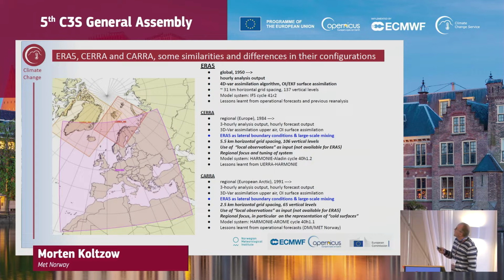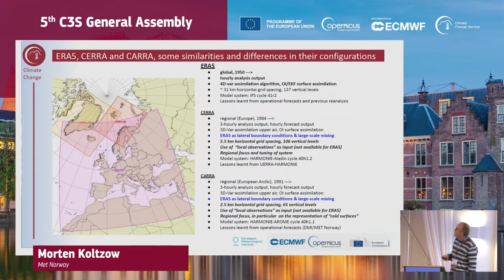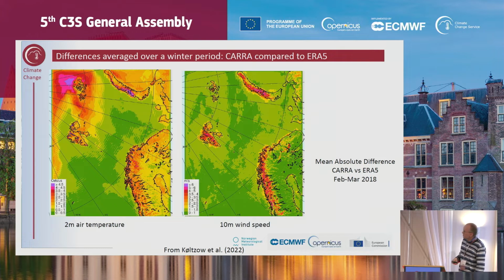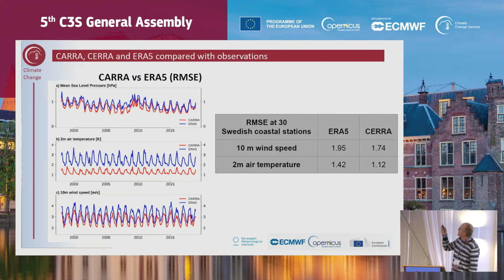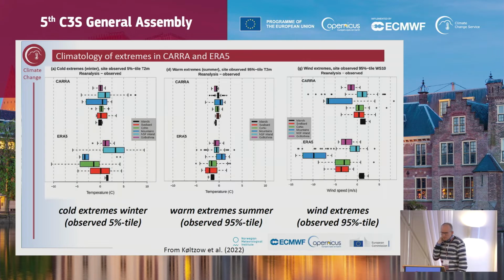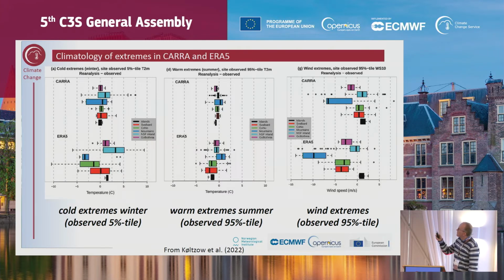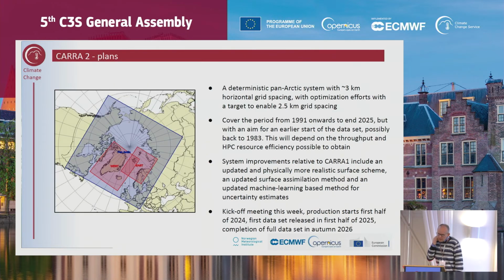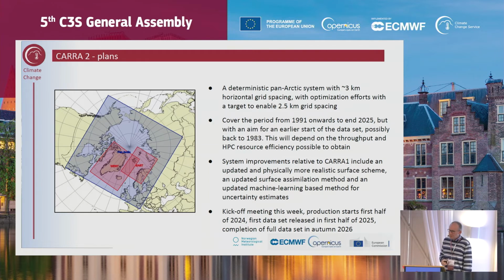The strengths and weaknesses of the new Arctic and European regional reanalyses | Morten Koltzow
Morten Koltzow presents at the 5th Copernicus Climate Change Service (C3S) General Assembly on the strengths and weaknesses of the new Arctic and European regional reanalyses.

C3S provides authoritative information about past, present and future climate, as well as tools to enable climate change mitigation and adaption strategies by policy makers and businesses.